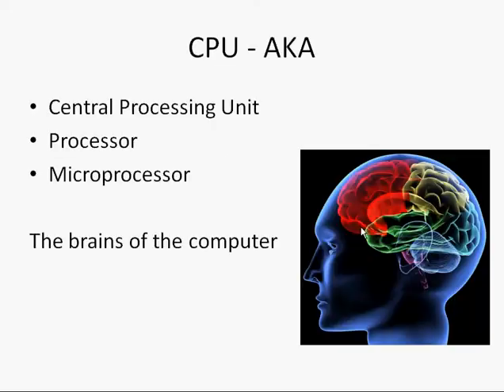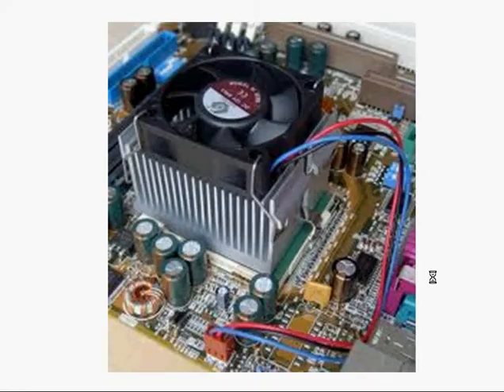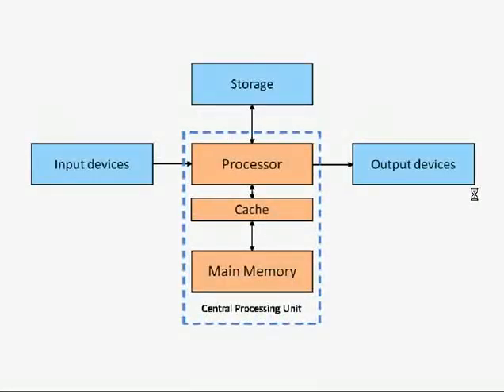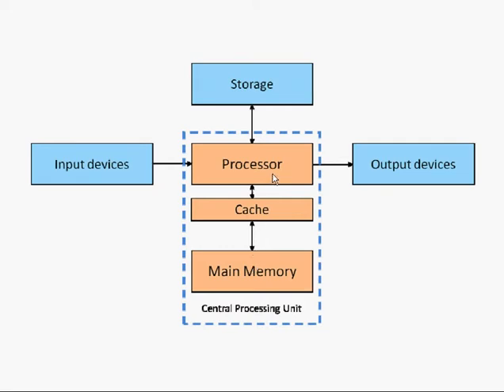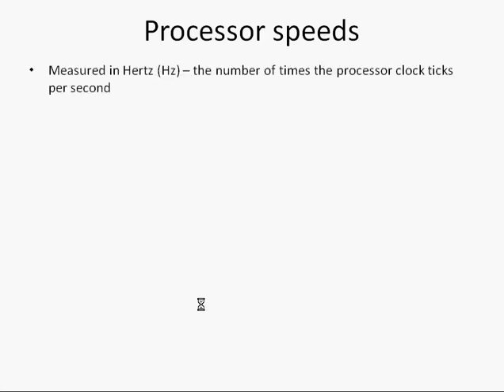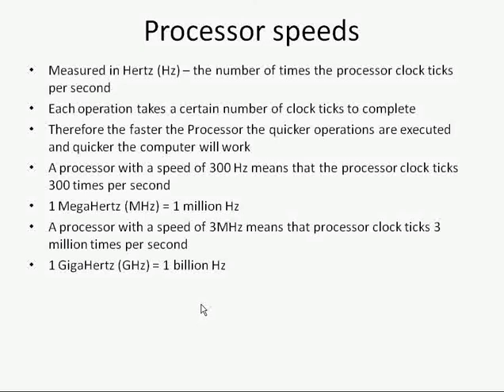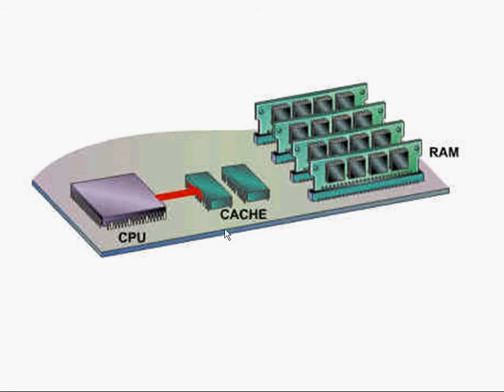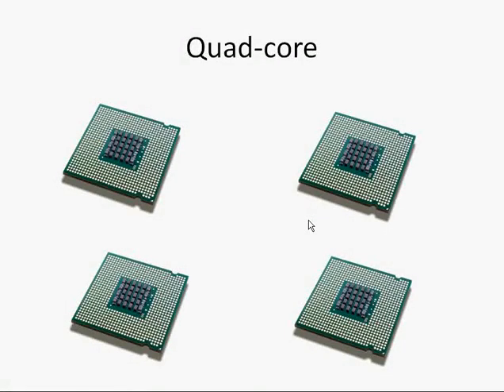CPU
Theory video - may be useful for GCSE Computing students